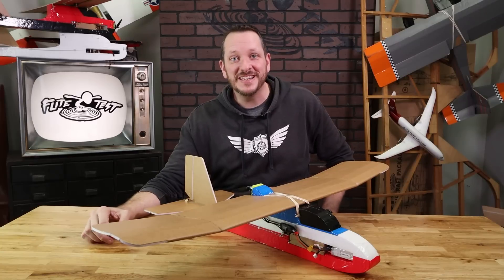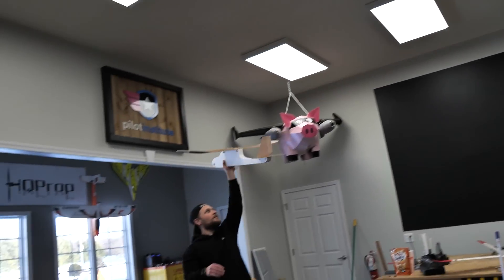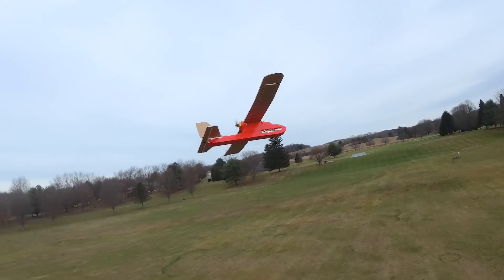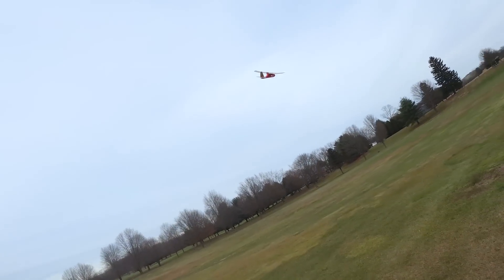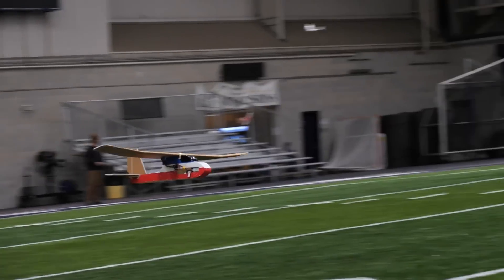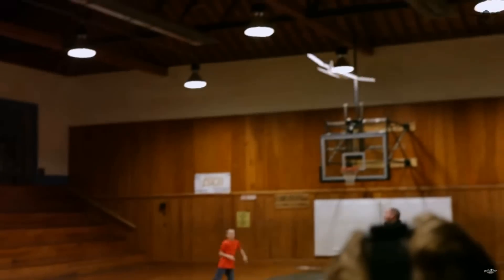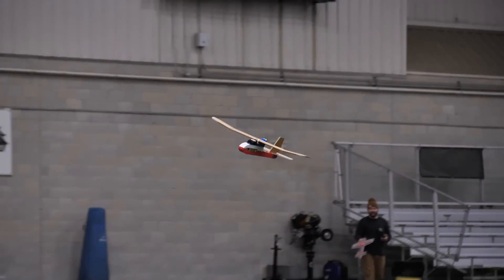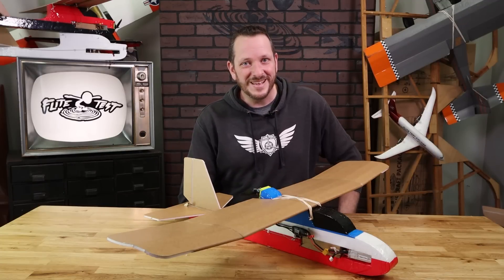FT Tenet Vision Video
Helpful videos►

ASMR